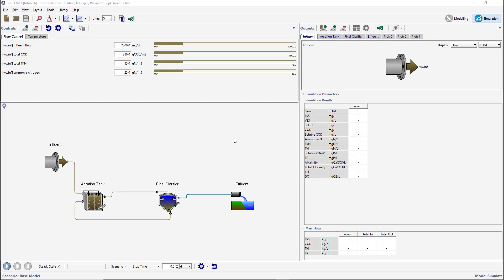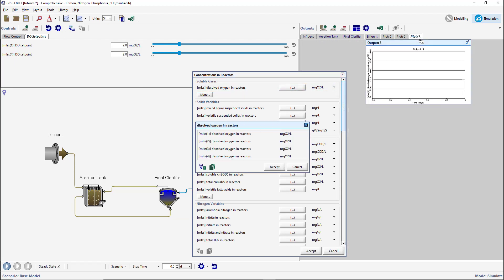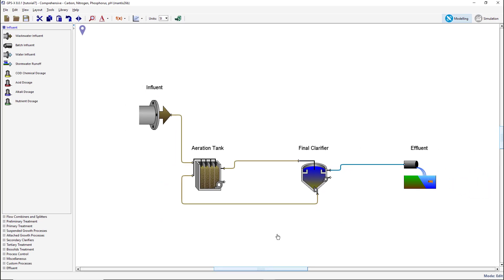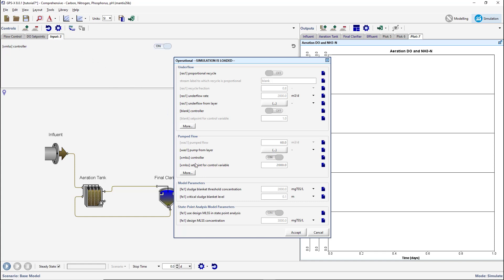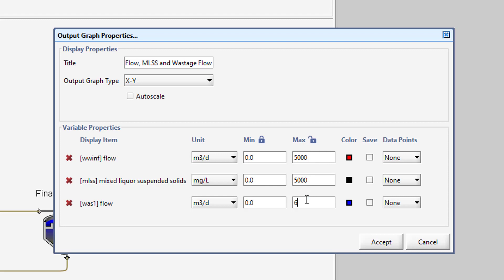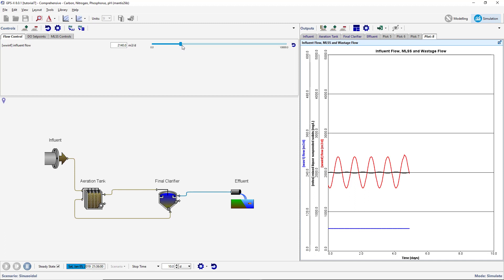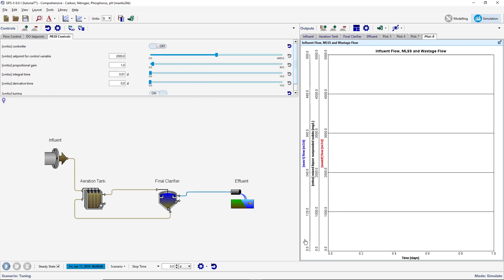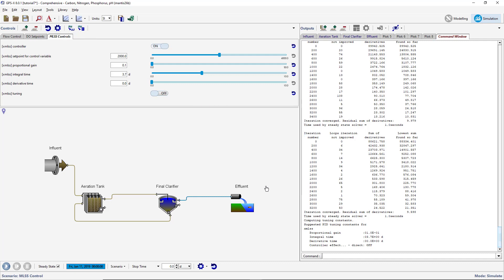GPS-X Tutorial 7: Using Automatic Controllers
This tutorial will show you how to set up a dissolved oxygen controller that automatically changes the aeration flow rate to meet the dissolved oxygen set point.  You will see how to set up an MLSS controller to automatically adjust the biosolids wastage rate to meet the specified MLSS set point.